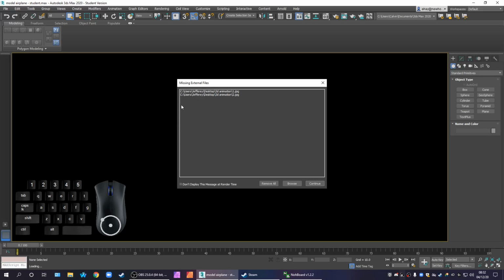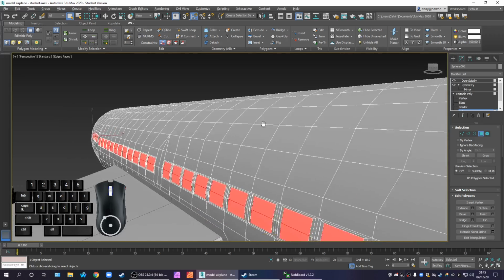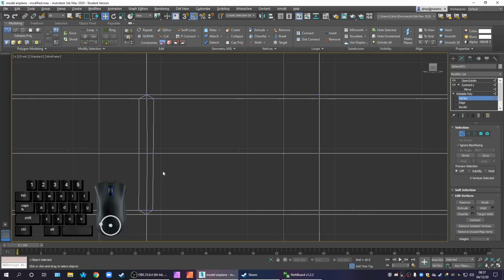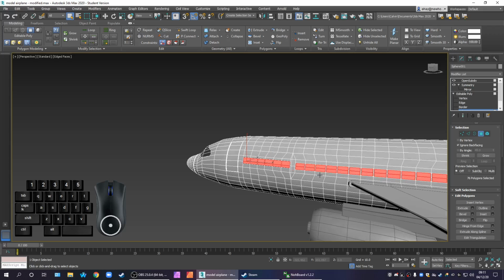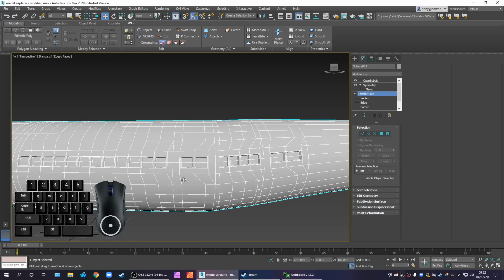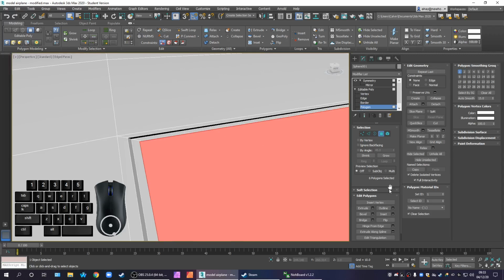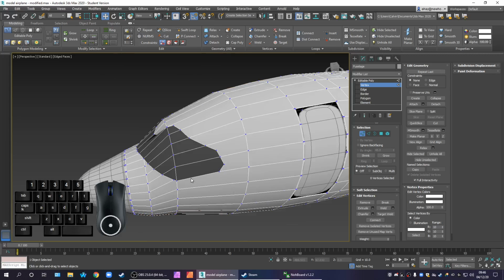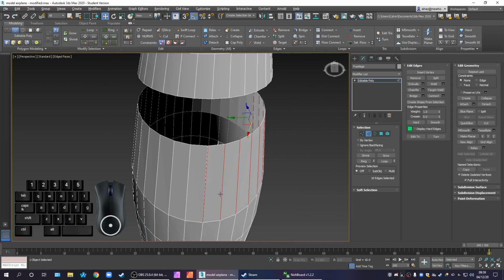Prepare a Vehicle for 3d Printing 1of4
Here I prepare a student project for printing with a PLA printer.